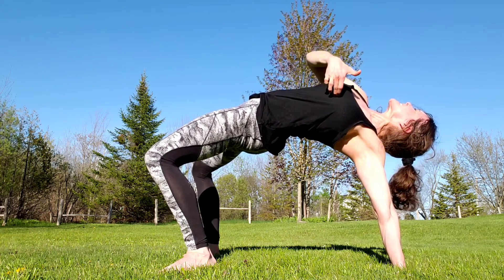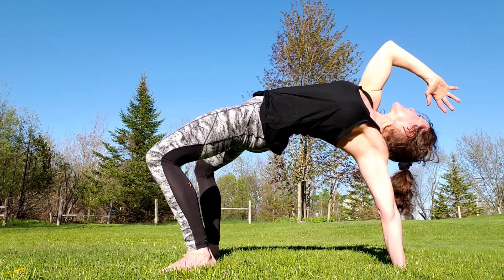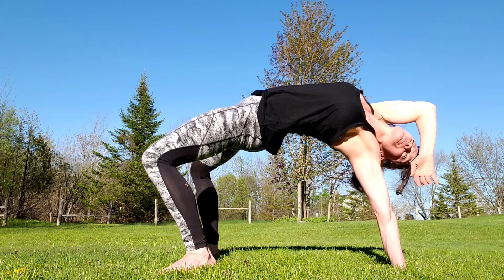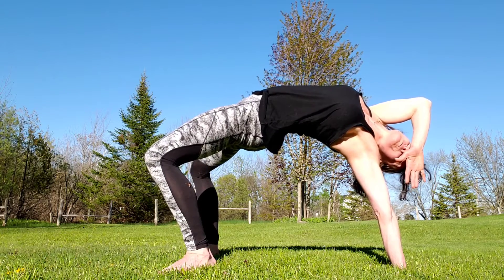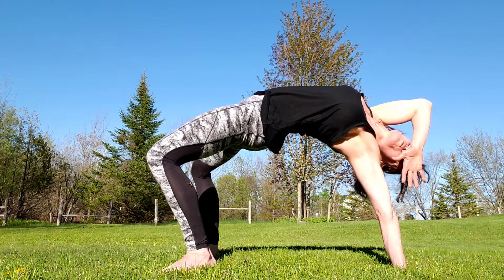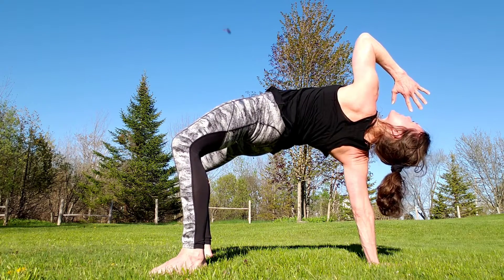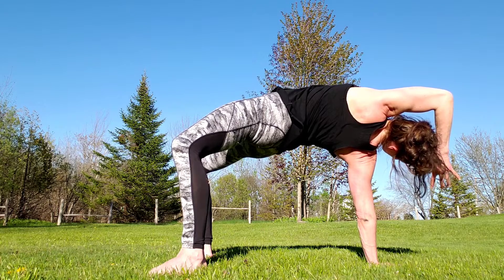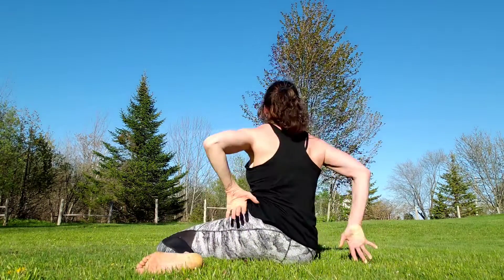Video 15-C/3: ANIMAL FLOW: FORM SPECIFIC STRETCHES - CRAB REACH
Crab Reach is yet another movement in the form specific stretches in the Animal Flow practice. It begins in the static crab position (using one arm as your base of support) and extends into full extension of the hips and spine, as well as rotation of the latter.